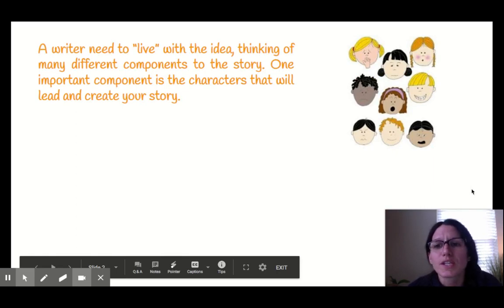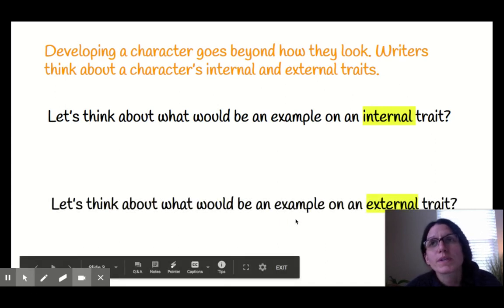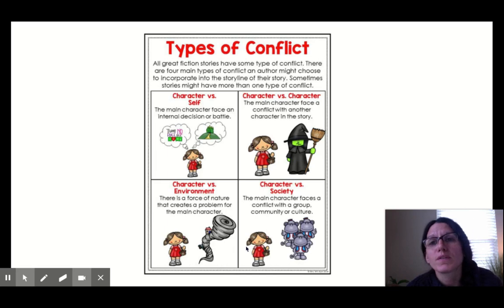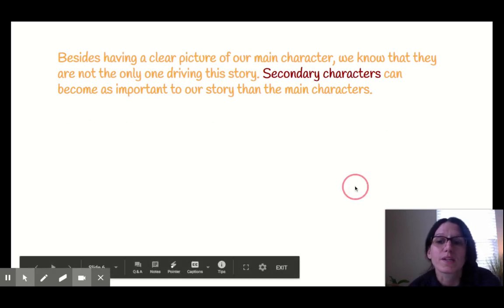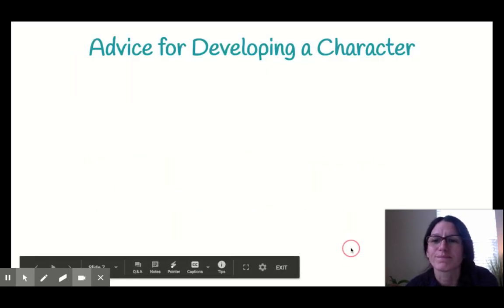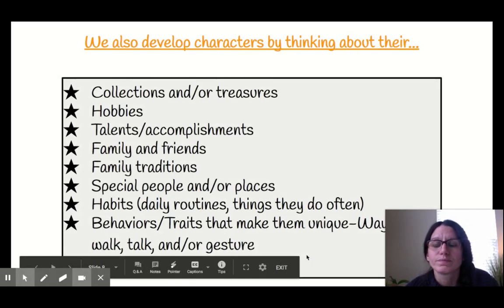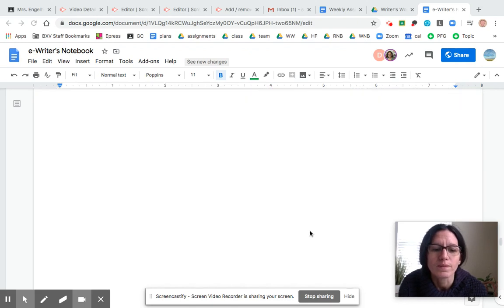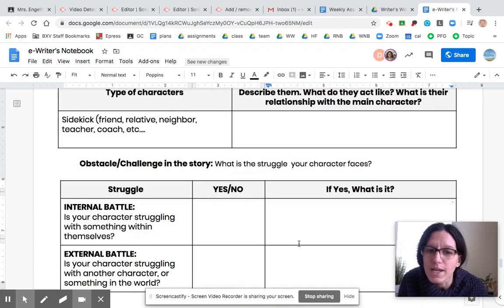Creating Believable Characters (Zoom)